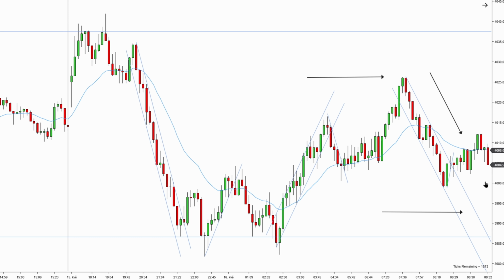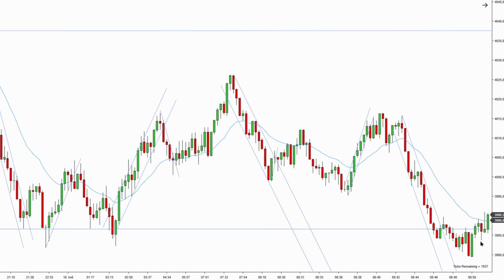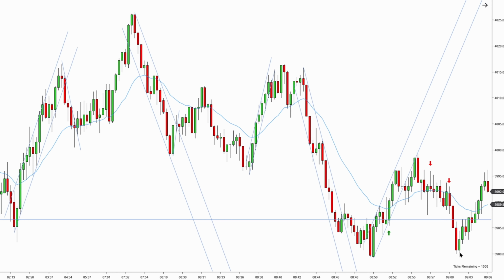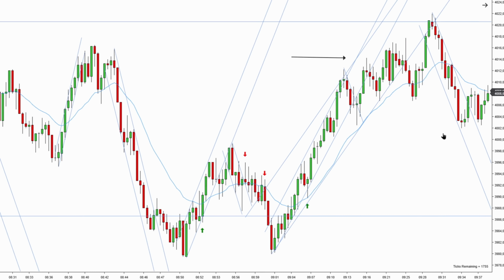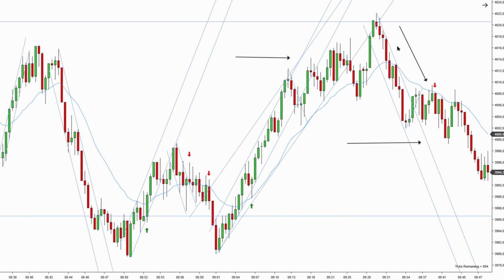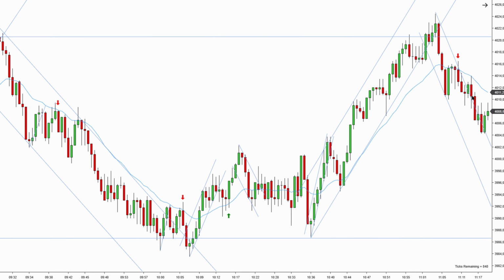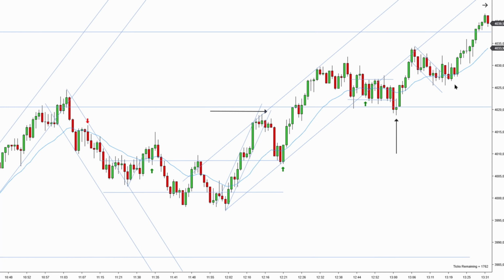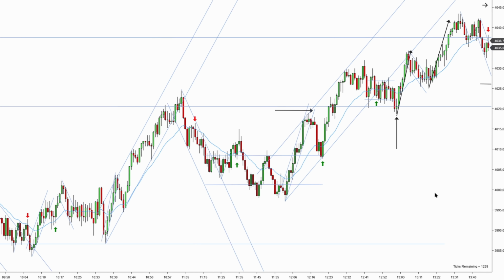Inside The Mind Of Price Action Trader